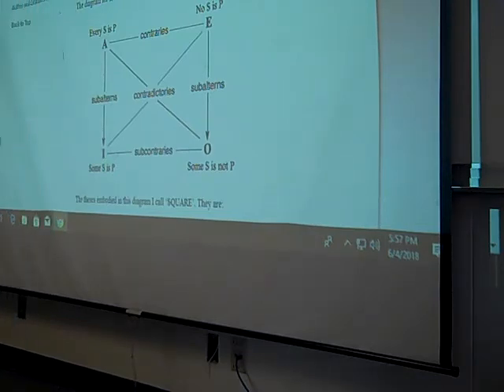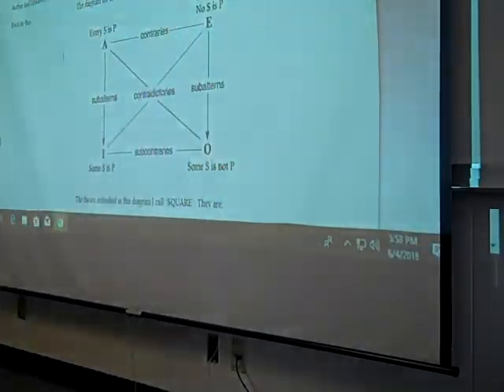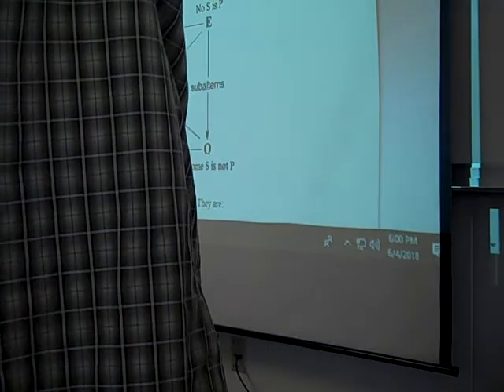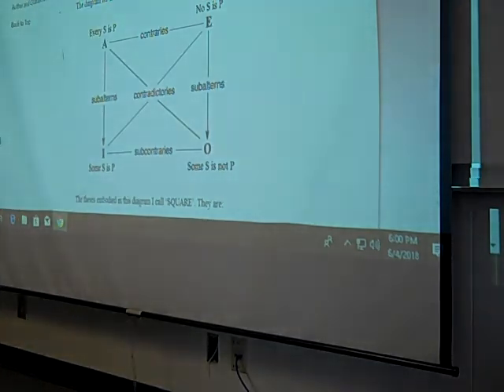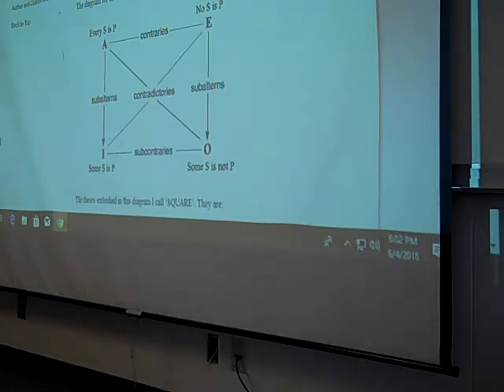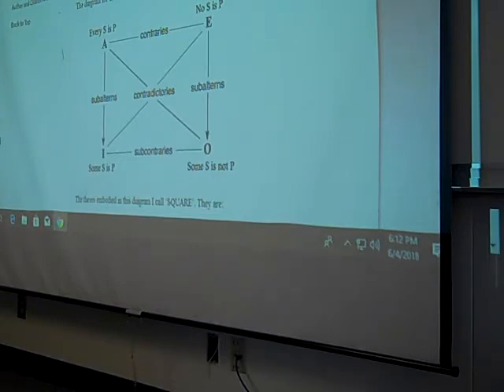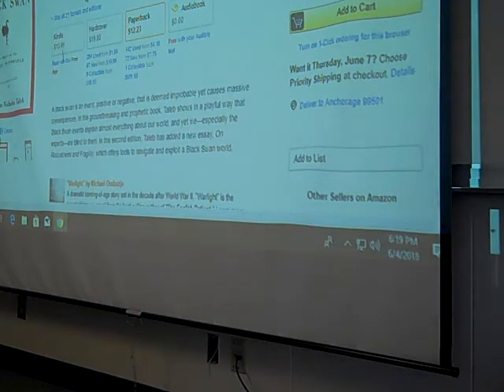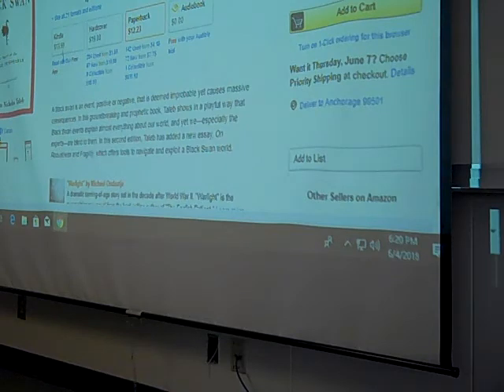Intro to Logic lecture 3a